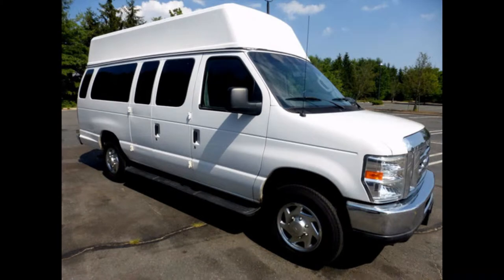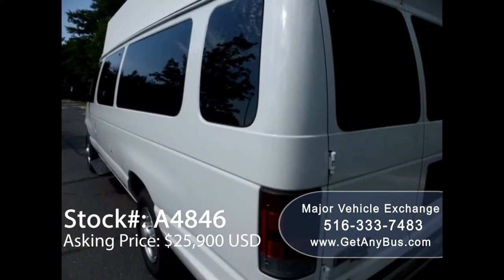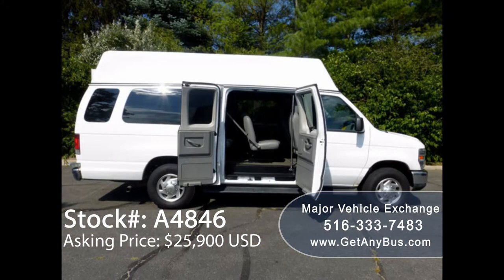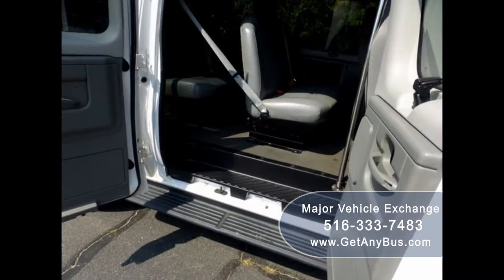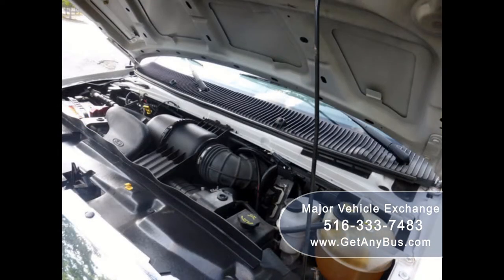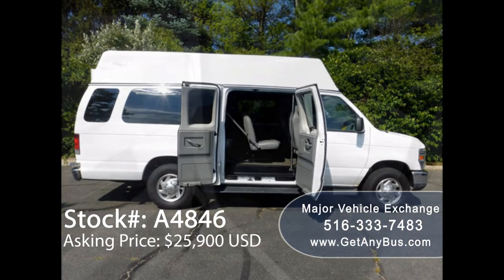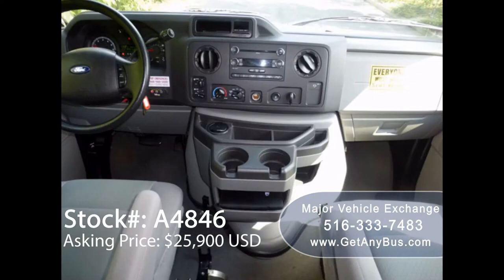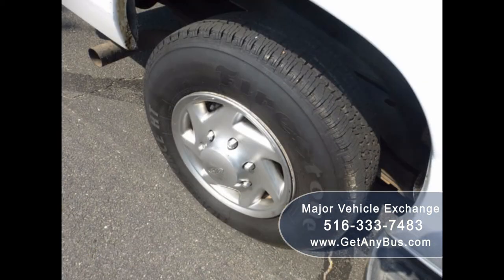Used handicapped vans for sale | 2010 Ford E350 Wheelchair High Top Ambulette Bus For Sale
2010 Ford E350 Wheelchair High Top Ambulette Bus
New Style Ford E350 Handicapped w/ Rear Lift 58,000 Miles DOT Spec. Vehicle

VIN #: 1FBSS3BL6ADA30565
Stock #: A4846
Condition:Used Clear Title
Engine:5.4L V-8 Triton
Transmission:Automatic
Mileage:58,586
Drivetrain:Rear Wheel Drive
Vehicle Overview
2010 Ford E-350 Extended High Top Wheelchair Ambulette Handicap Van

MAJOR VEHICLE EXCHANGE HAS MORE THAN 45 RECONDITIONED BUSES AND WHEELCHAIR VANS READY FOR DELIVERY!! GREAT SELECTION FOR CHURCH, SHUTTLE SERVICE, SENIOR SERVICE AND MEDICAL AMBULETTE TRANSPORTATION.

LOW MILEAGE ECONOMICAL 5.4L TRITON GAS ENGINE & FIVE SPEED AUTOMATIC TRANSMISSION WITH OVERDRIVE.

 FRONT AND REAR AIR CONDITIONING & HEAT - OVERHEAD LIGHTING - AM/FM/CD STEREO - COPILOT SEAT - ANTI-LOCK BRAKES.

READY TO HIT THE ROAD! THE VAN HAS BEEN CONTINUOUSLY MAINTAINED AND HAS BEEN RECENTLY SERVICED & ROAD TESTED.

MANY MORE BUSES AND WHEELCHAIR VANS AVAILABLE. LOOK US UP AS "MAJOR VEHICLE EXCHANGE"
COMPLEMENTARY AIRPORT PICKUP OR DELIVERY ARRANGED ANYWHERE IN THE UNITED STATES AND CANADA.

Major Vehicle Exchange presents this 2010 Ford Wheelchair Ambulette Extended High Top Van with an electronic rear wheelchair lift. The van is equipped with the reliable and fuel efficient 5.4L gas engine with only 58,586 miles and runs as new at highway speeds with loads of power. It comfortably accommodates and provides a smooth ride for up to 6 attendants or passengers with 2 bench vinyl seats plus driver and co-pilot. This well appointed van is in excellent condition and shows virtually no signs of wear and tear. Clean AutoCheck Report!

Clean, fully equipped and in excellent condition. Perfect for medical transport, family use, assisted living, senior day dare, tours, charters, ambulette service, shuttle service, church, adults, school, or conversion. Excellent opportunity for starting your new transportation business!

The engine starts easily and runs smoothly. The automatic transmission shifts well and without hesitation. All other mechanical functions are in excellent working condition. The A/C blows strong and cool. The tires are in excellent condition with a substantial amount of the tread remaining. The interior is also in excellent condition having been kept clean and free from dirt and stains. Fire extinguisher and safety equipment is located throughout.

Features on this vehicle include (Partial Listing): Ford E-350 Super Duty Van - High-Back Driver's Seat and Co-Pilot Seat  W/ Shoulder Harness - Ford 5.4L Triton Gas Engine - Automatic W/ Overdrive - Rear Wheelchair Lift - Hi Top Roof - Seat Belts and Shoulder Harnesses at All Positions - Automatic Wheelchair Tie Downs -  Padded  & Carpeted Ceiling & Side Walls - Safety Interlock - Transit Floor - Chrome Bumpers - Co-Pilot Seating - Power Windows and Door Locks - Electric Mirrors - Drivers Entrance Step - Passenger Side Running Board - AM/FM/CD Stereo System - Interior Lighting - Excellent Tires & Spare - Back-Up Alarm - A/C & Heat Throughout - Tinted Privacy Windows - First Aid Kit.